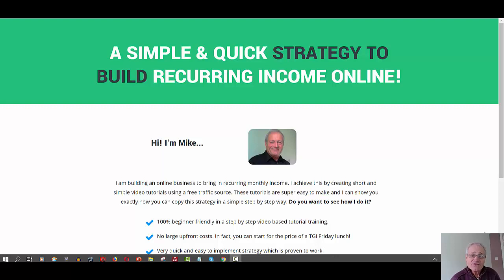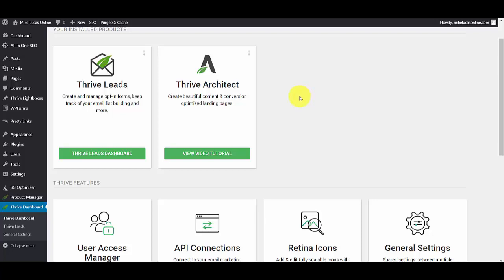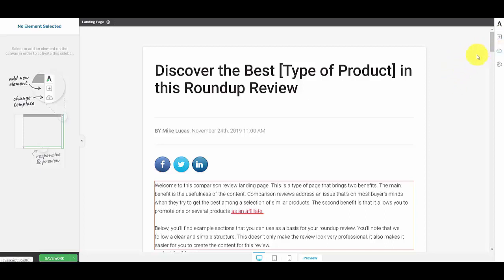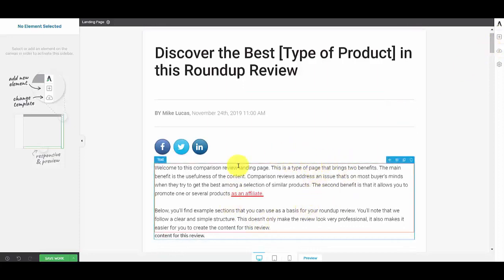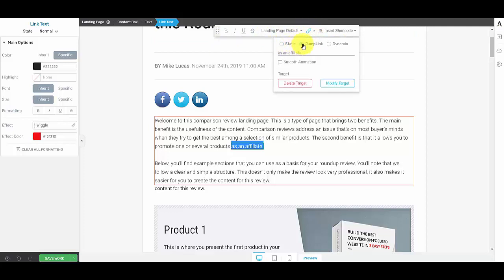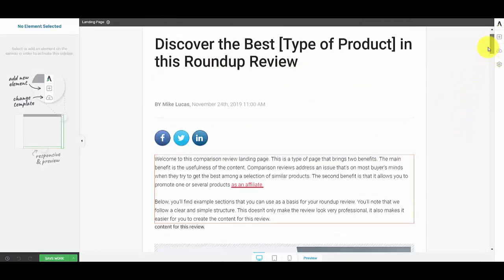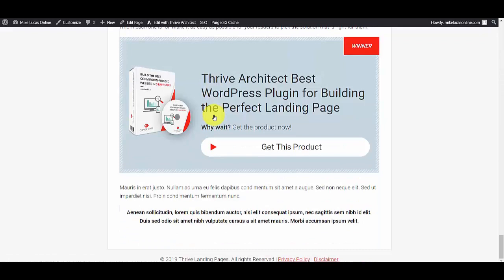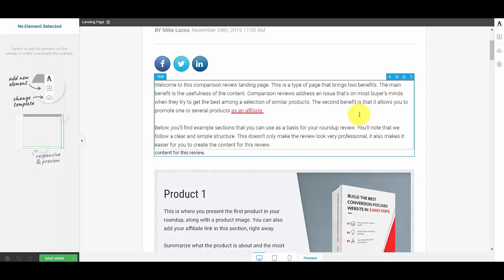Thrive Architect Tutorial | Smooth Jump Links with Thrive Architect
Thrive Architect Tutorial Learn how to Make Smooth Jump Links with Thrive Architect;

In this video you will learn how to add a smooth jump link to any page or post using the wordpress plugin Thrive Architect

This is a proven and simple method for building a second income online allows any beginner marketer to see genuine results quickly.